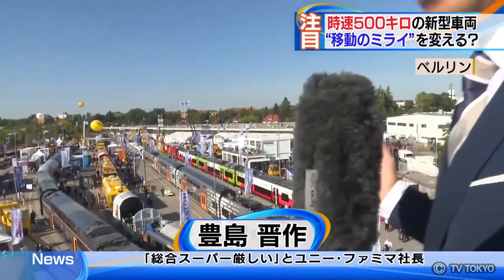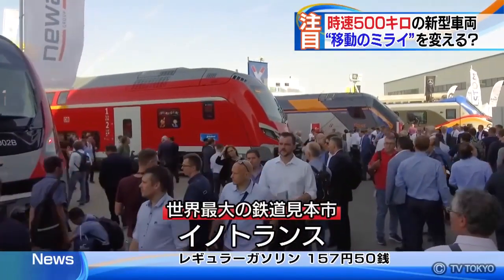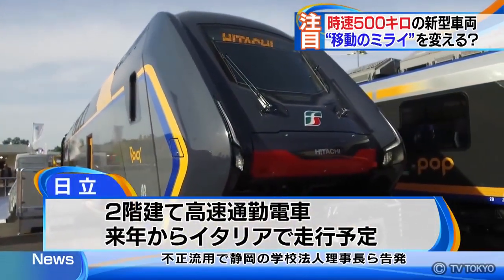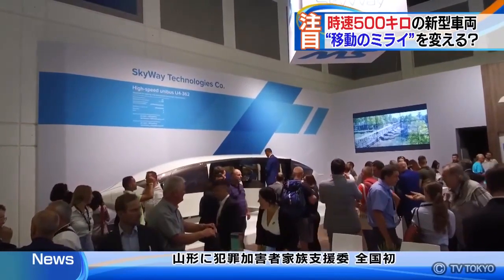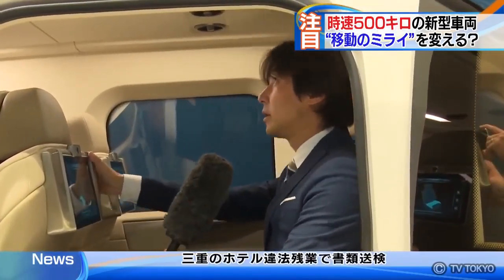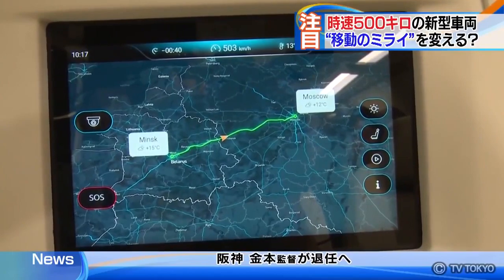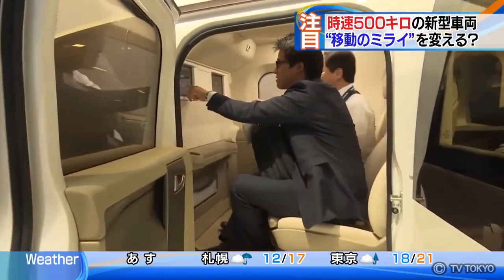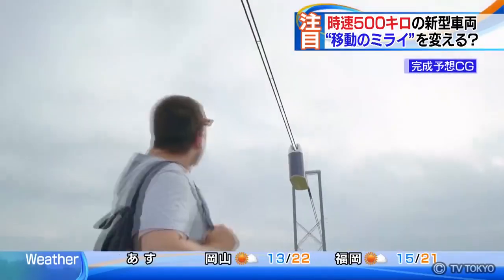Đài Truyền Hình Nhật Bản Đưa Tin Về Công Nghệ Đột Phá Skyway tại Innotrans( Đức)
INNOTRANS BERLIN ( Đức ) 2019